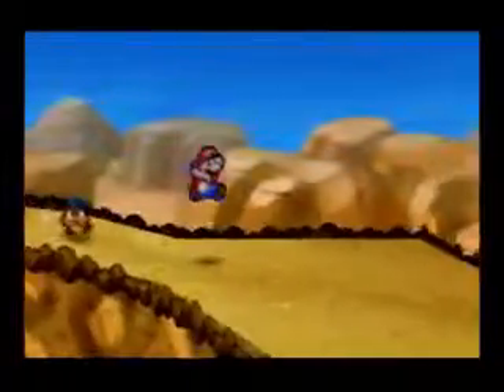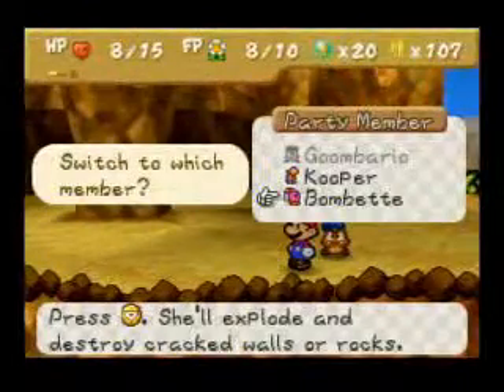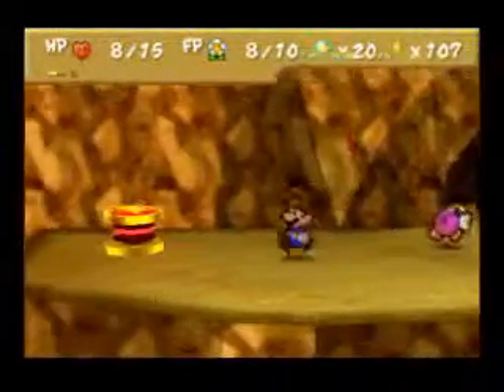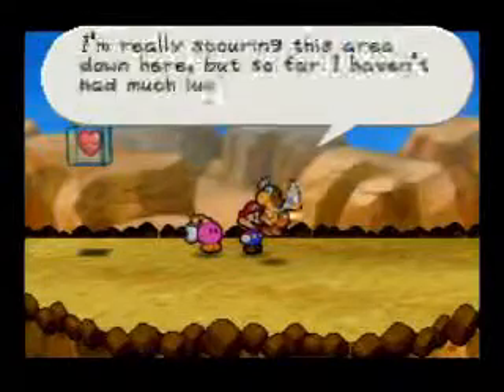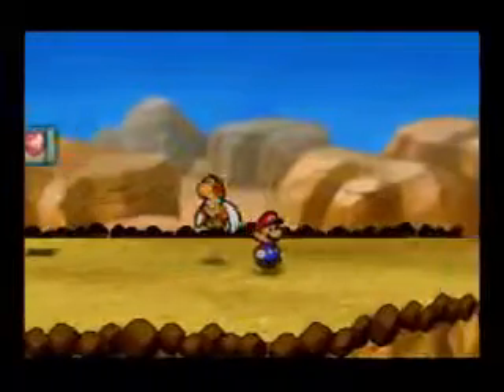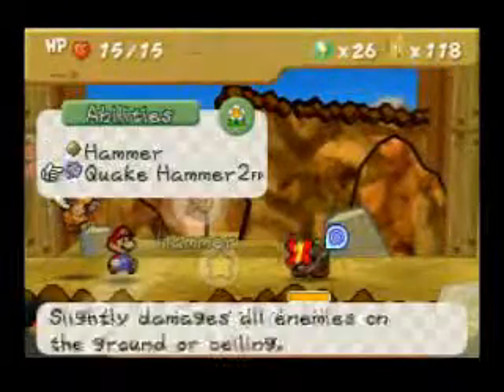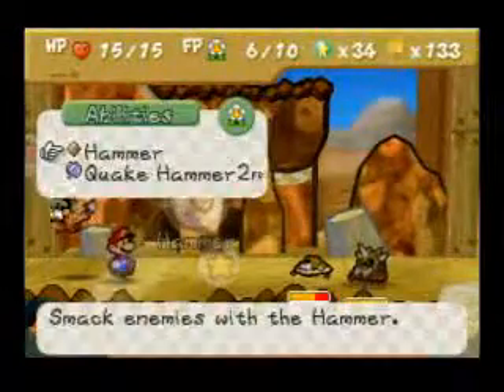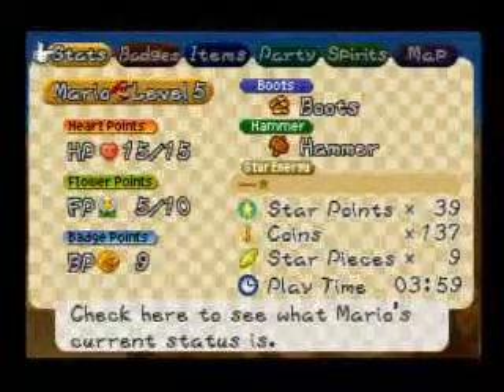paper mario playthrough part 21 parakarry collect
a new party member.